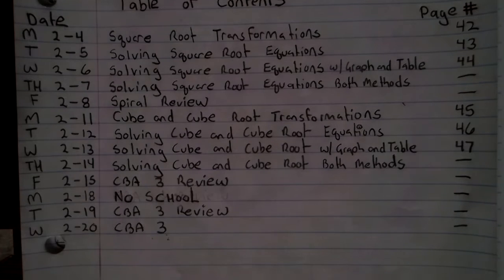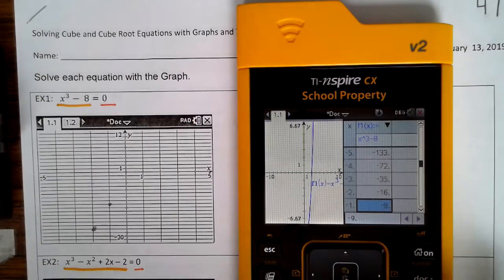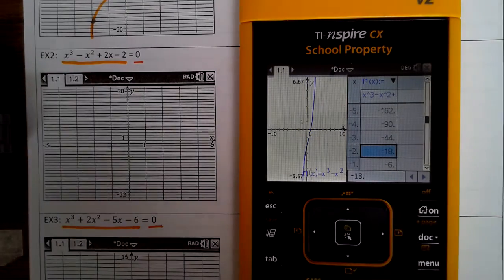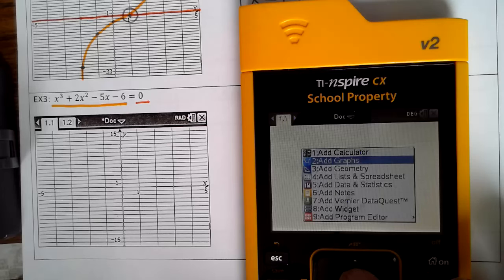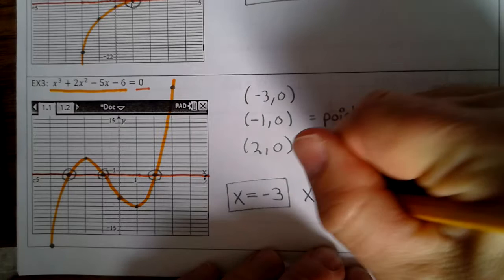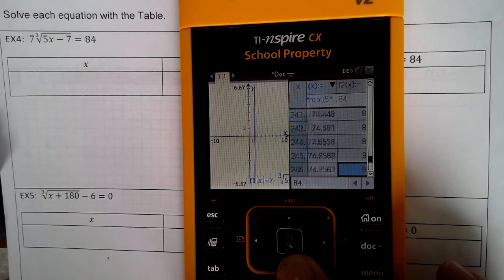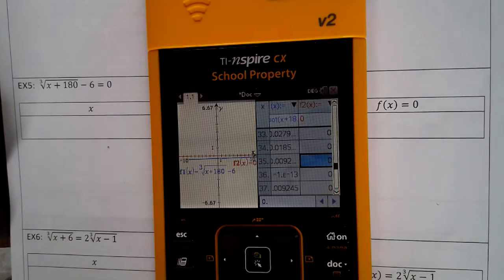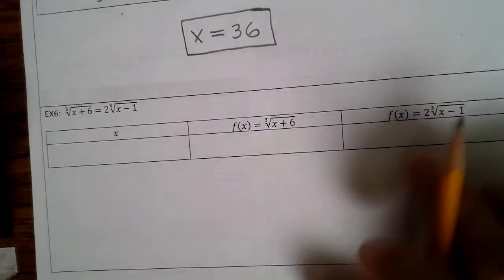2 13 19 Wednesday Solving Cube and Cube Root Equations with Graph and Table